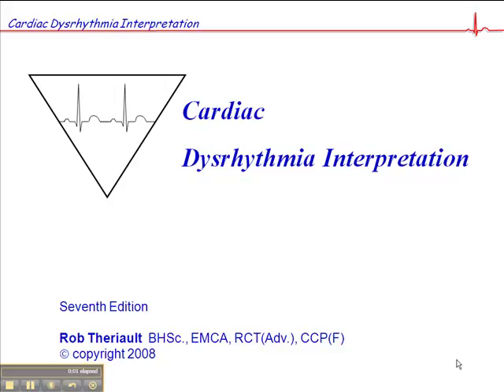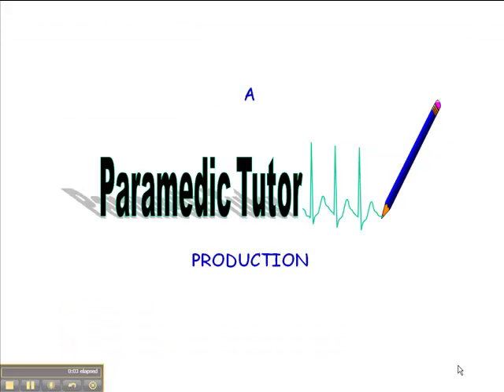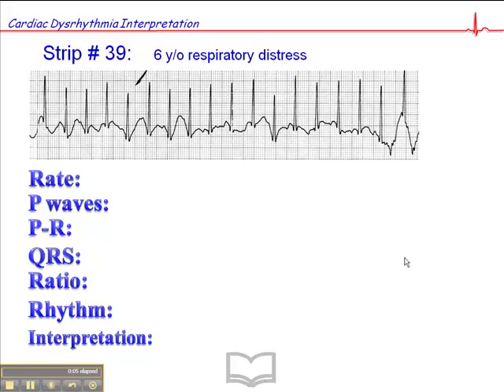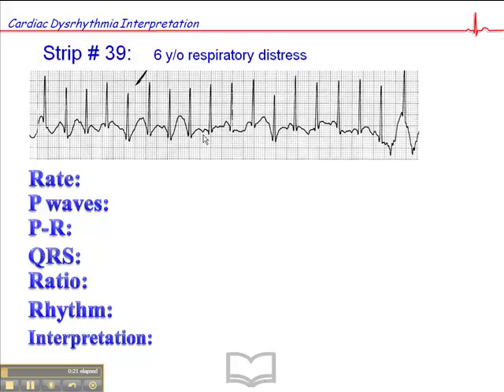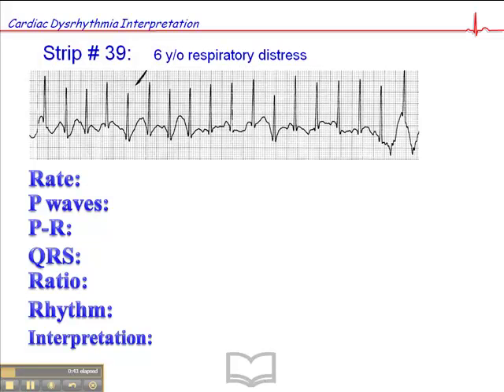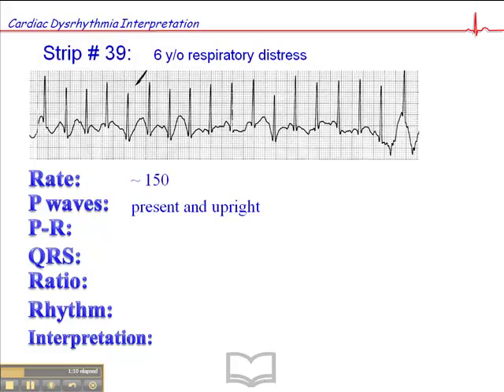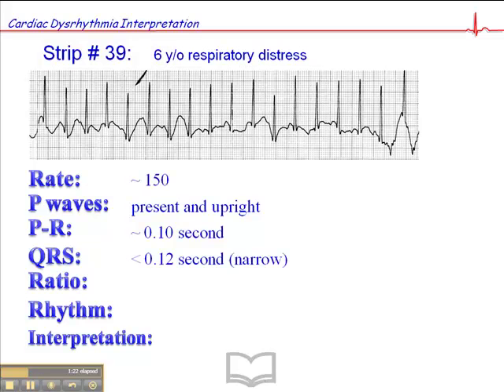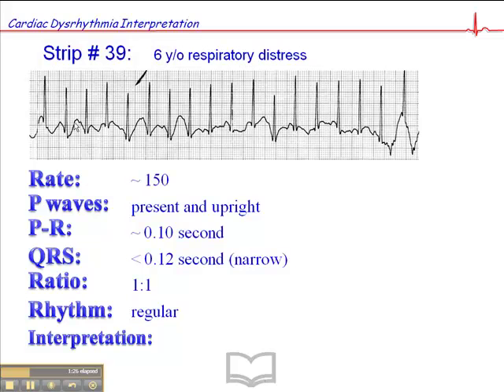ECG: Exercise # 39